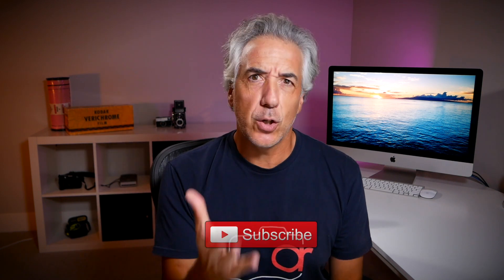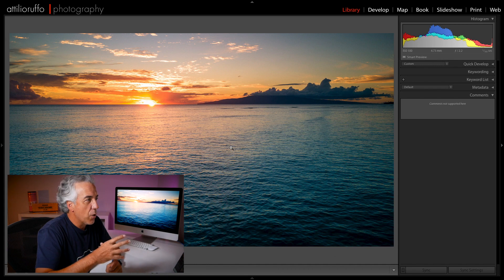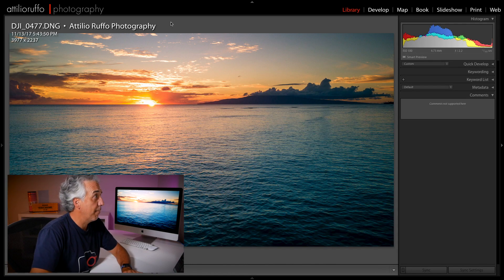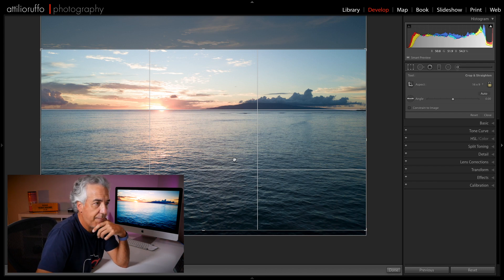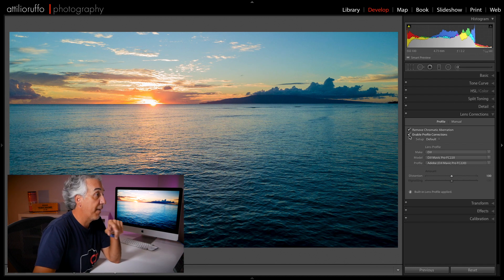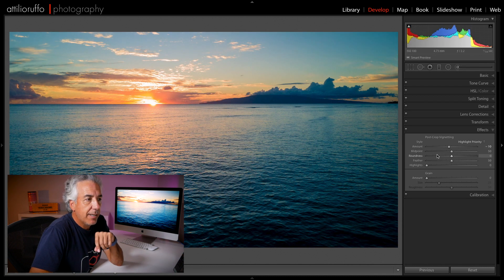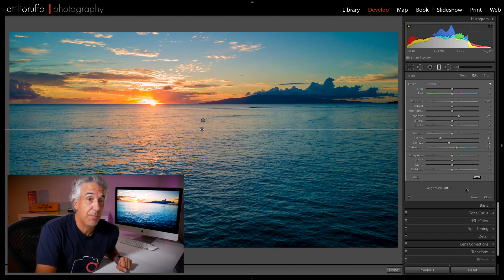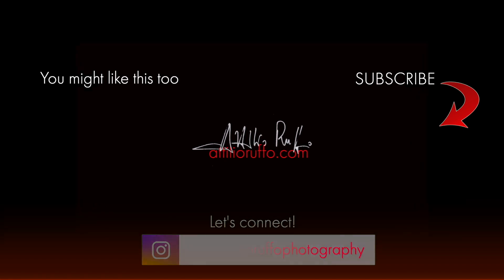Quick Lightroom Editing Workflow for Low-Resolution​ Photos! and NEW Lightroom Challenge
This week I am going to share a quick Lightroom Editing Workflow, to edit low resolution Photos!
Not everyone has a super high resolution camera with thousands of MegaPixels sensors, but even a smaller sensor that can shoot in RAW will produce a file that can easily developed into a beautiful photo in Lightroom.
Also, I have a new Lightroom Challenge and this time you can win an awesome AR TEE! :-)

Let’ connect!

Use the hashtag AttilioPhotoClub on Instagram to share your photos with me and this Photography Community!

MY PHOTO GEAR:
Camera Bag
My main camera
My favorite lens
The Nifty Fifty
Love this one
My only zoom lens
The Loupe

FOR MY LONG EXPOSURE PHOTOGRAPHY
Haida Filter Kit
Lee Filters Kit
Freewell Magnetic Filters
Filter Pouch
Remote Shutter Release
My main tripod
The best Ball Head ever
Really Right Stuff L-Plate
Hiking Tripod
Lighter Ball Head

My NEW Hiking Poles

Panasonic G85
GOPRO HERO 6
Mavic Pro
Panasonic 12-60mm
Panasonic Lumix 25mm f1.7
SmallHD Focus
PolarPro Variable ND
Tiffen filter
Rode Wireless GO
Rode Video Micro
Lav Mic

FOR MY BACKUPS
Samsung T5
Lacie Rugged HD

The rest of My GEAR is all here!

Use this link and get 2 free months!